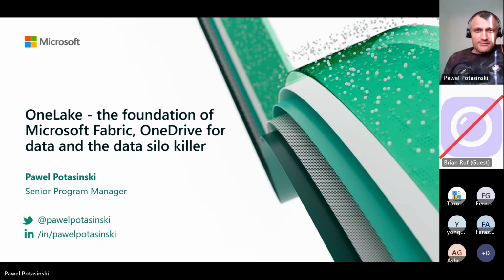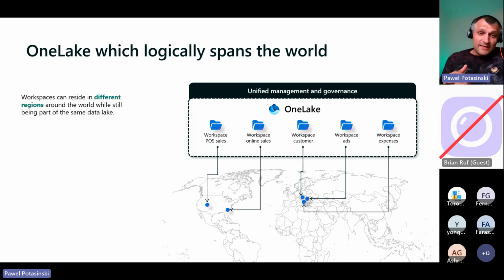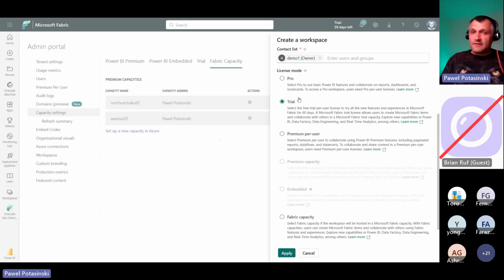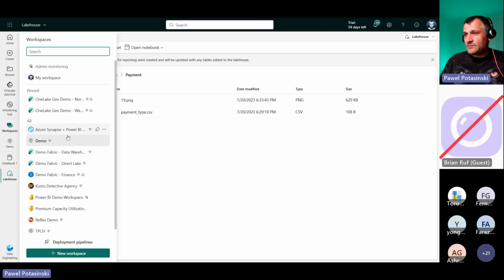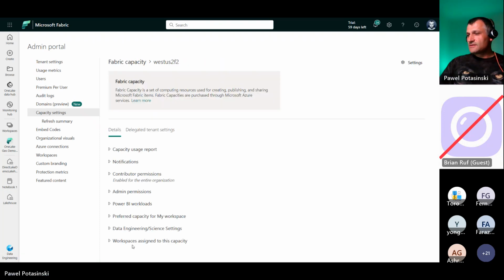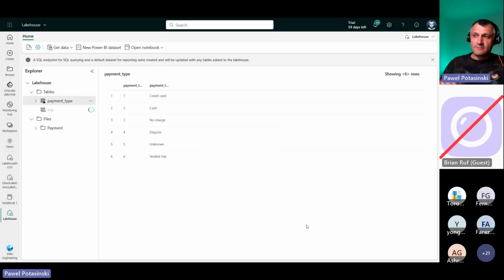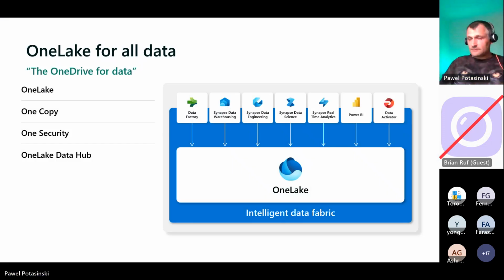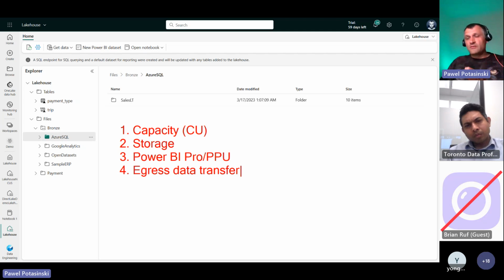TDPC -July 2023: OneLake - The Foundation of Microsoft Fabric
OneLake - The Foundation of Microsoft Fabric, OneDrive for Data, and the Data Silo Killer by Pawel Potasinski who is a Senior Program Manager at Microsoft, Member of the Microsoft Fabric Community team focused on community management and engagements.